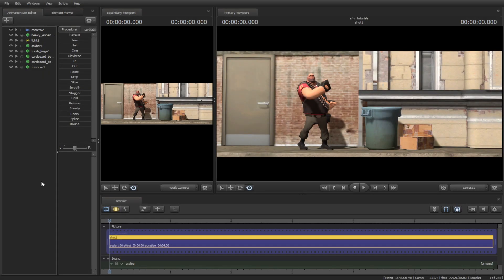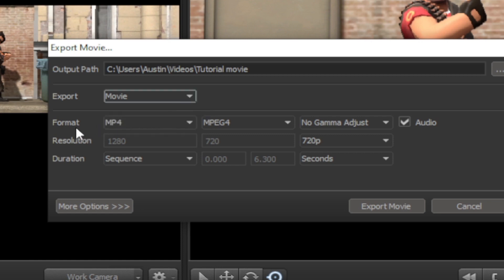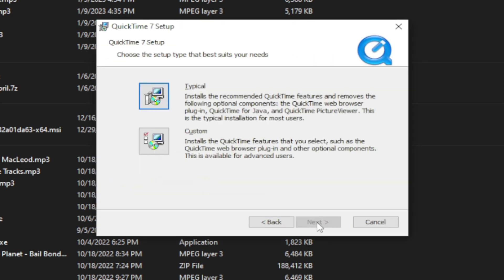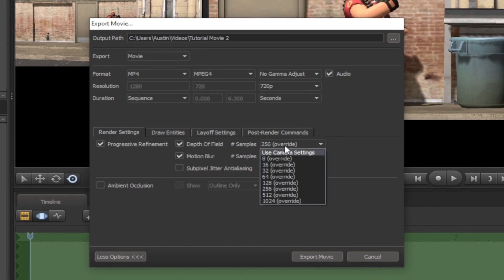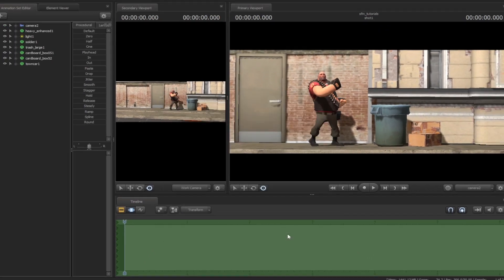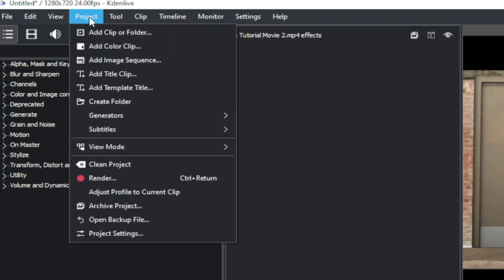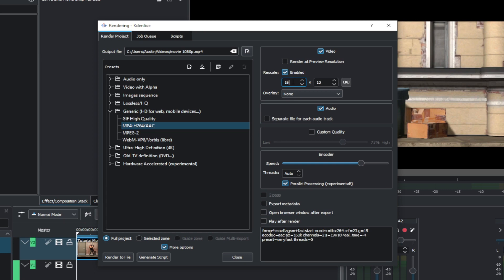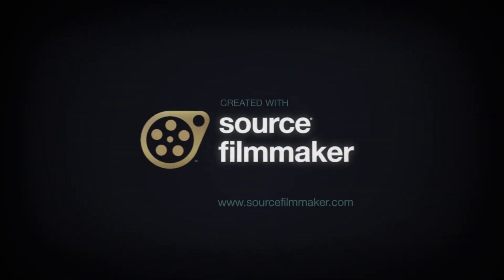13 The Render Process - Final sfm tutorial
This is the final basic tutorial on this course.

Render settings 0:15

Quick time 1:01

More render options 2:05

1080p video 3:02